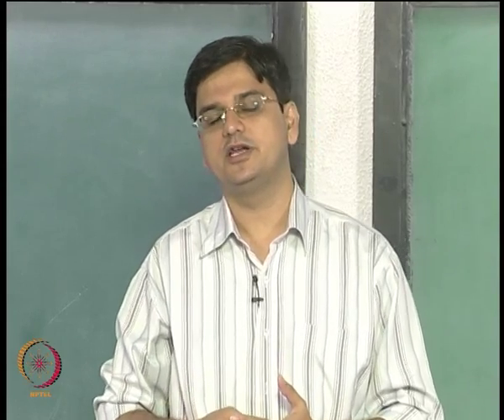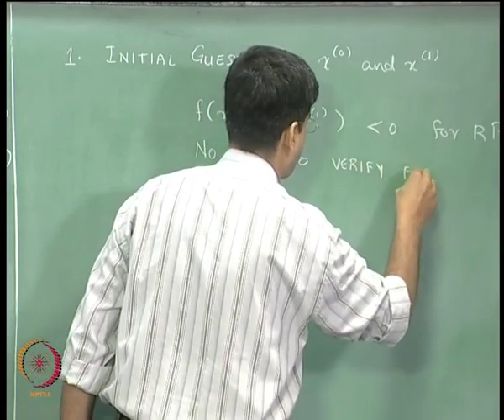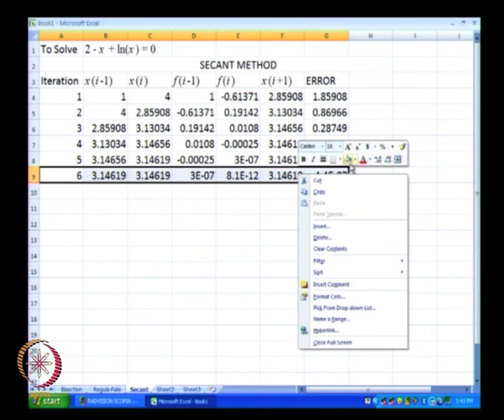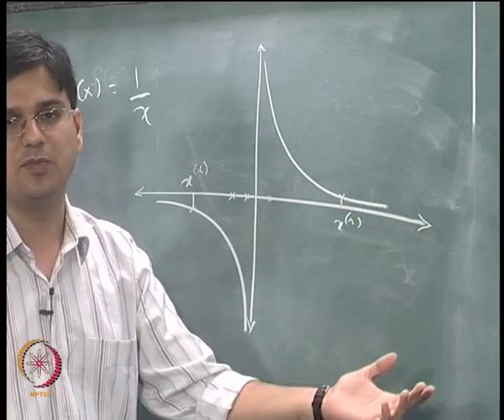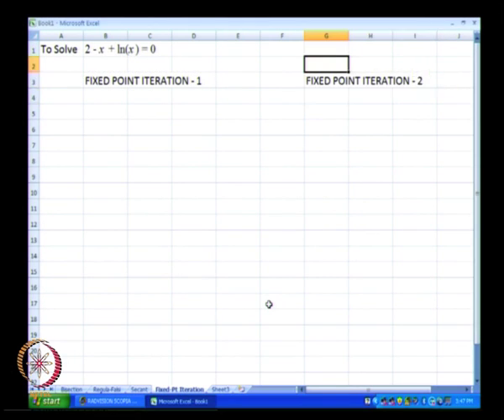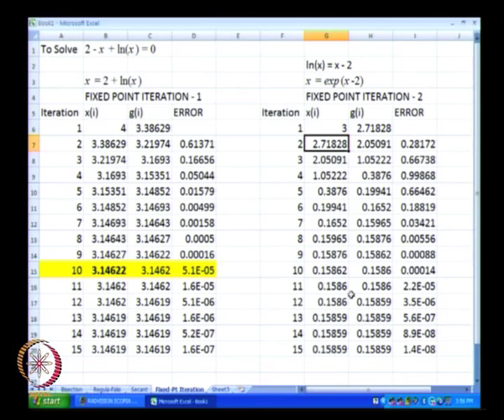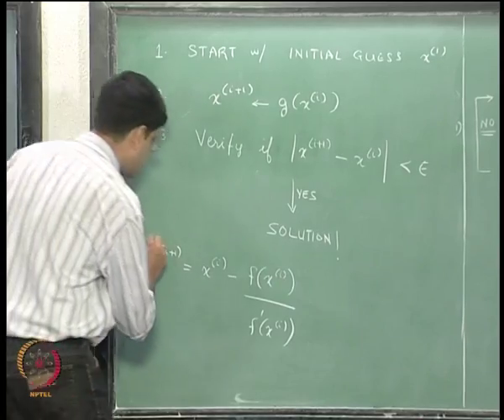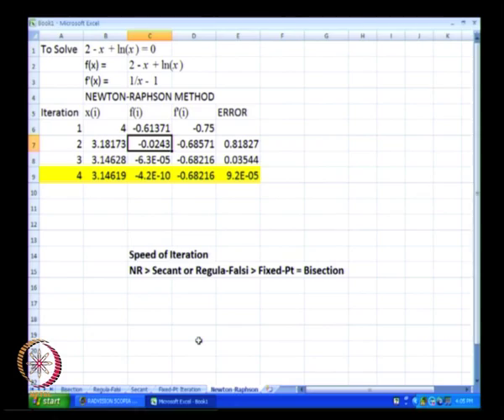Mod-04 Lec-10 Non Linear Algebraic Equations Part 2